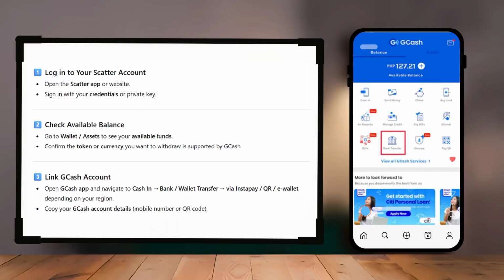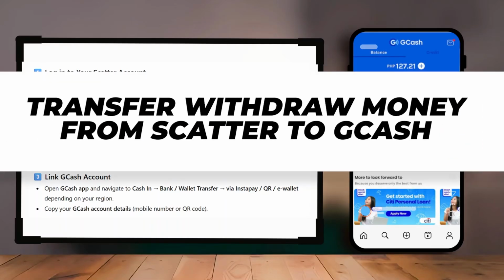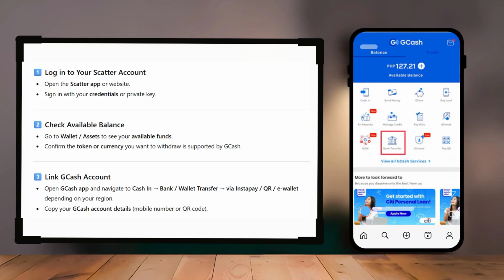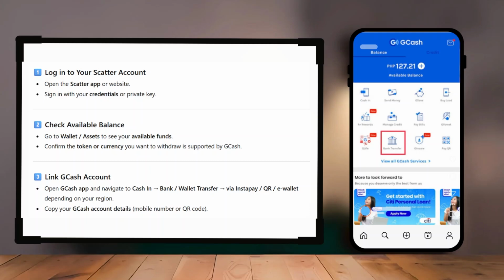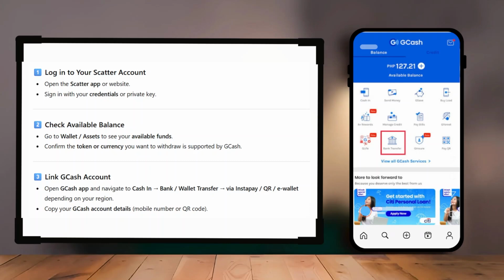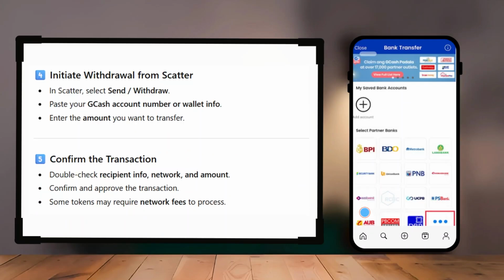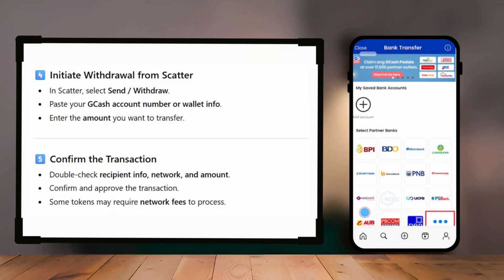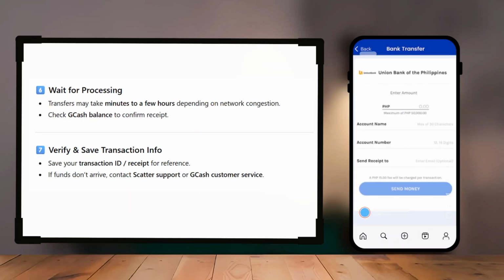How To Transfer/Withdraw Money From Scatter To GCash | Step By Step Tutorial!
Withdrawing money from Scatter to GCash can be confusing if you don’t follow the correct steps. In this step by step tutorial, you’ll learn how to transfer or withdraw money from Scatter to GCash safely and successfully. We’ll cover linking your GCash account, meeting withdrawal requirements, submitting a withdrawal request, and fixing common payout problems. By the end, you’ll be able to cash out your Scatter balance to GCash without issues.